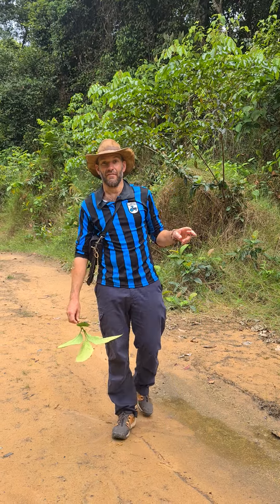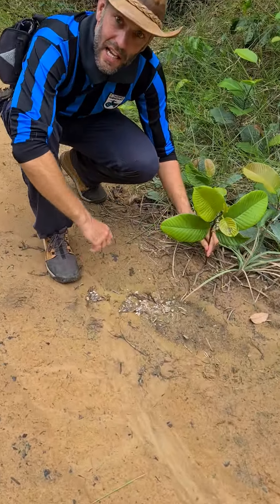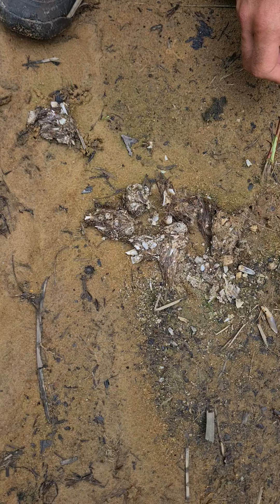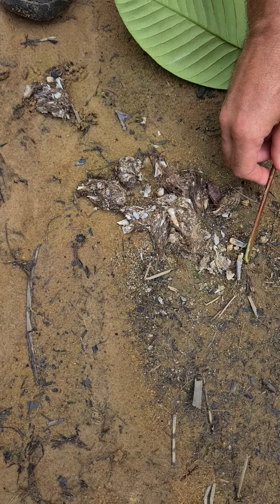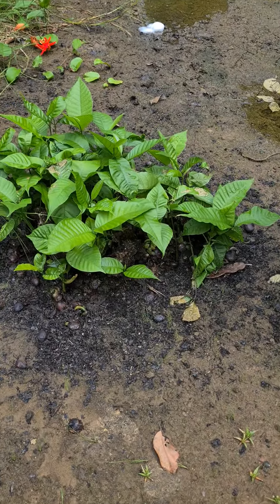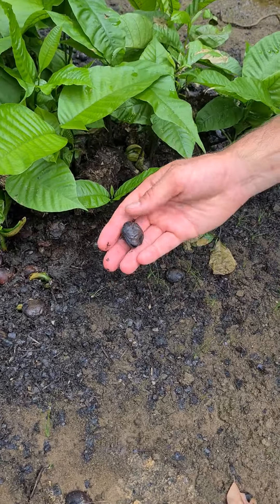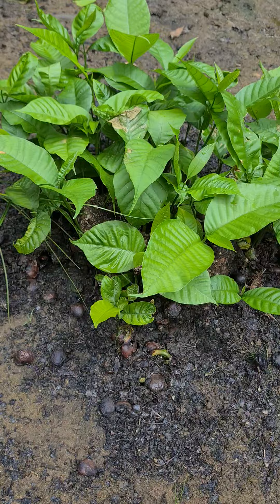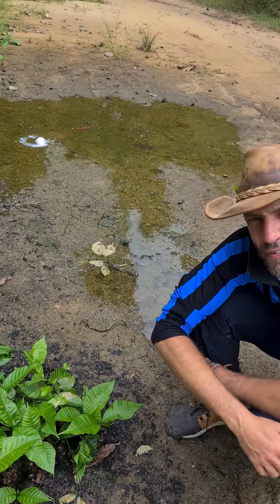looking at poop